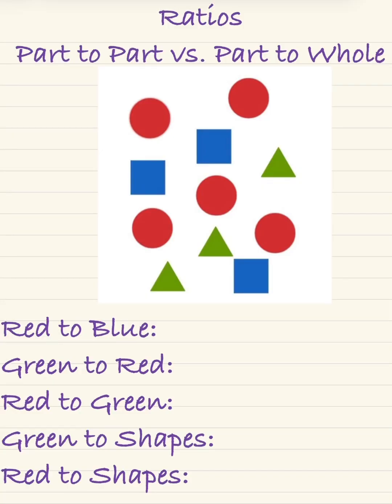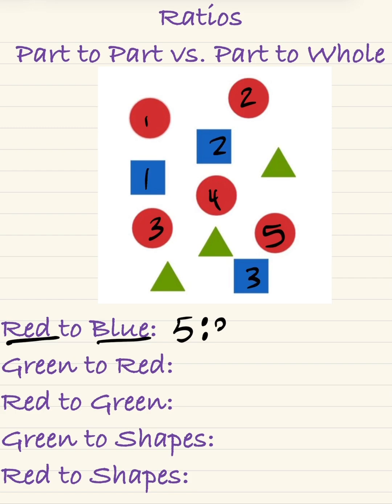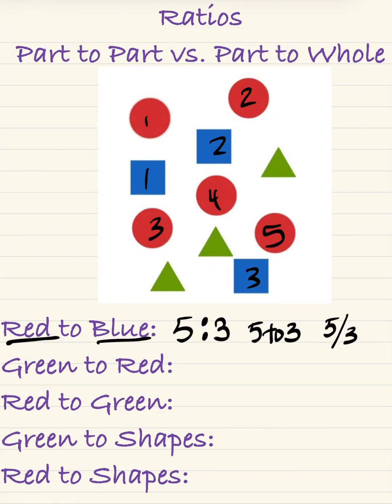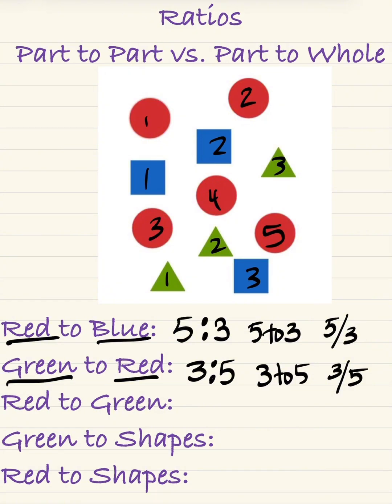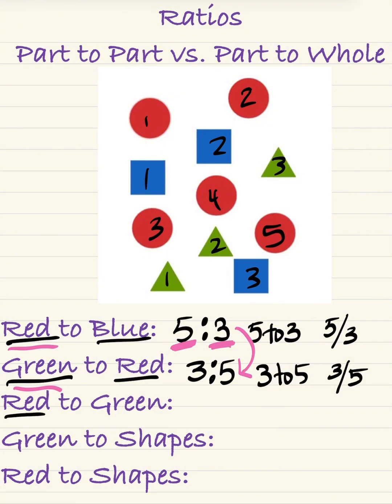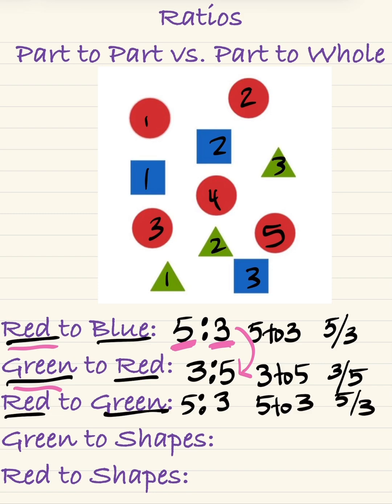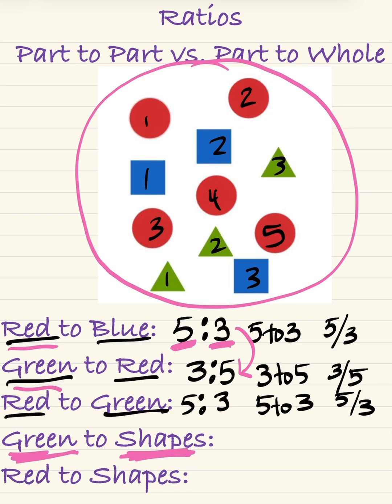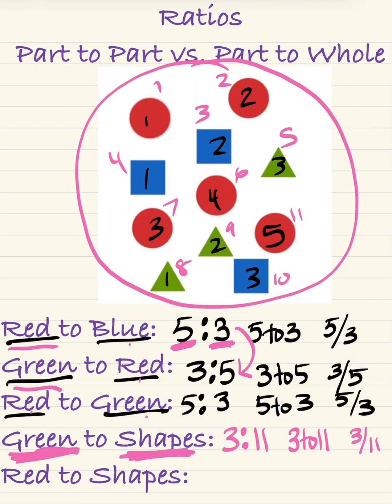Understanding Ratios: Part to Whole and Part to Part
Having trouble understanding ratios? Do you get confused when trying to identify the part to whole or ￼part to part of various ratios given?

Well, in this video, we will attack the confusions of ratios and learn how to solve ratios.

Ratios explained
Ratios for beginners
How to solve ratios
Math ratios tutorial